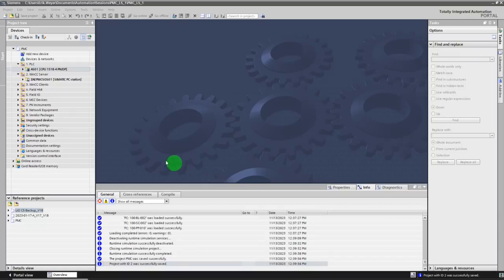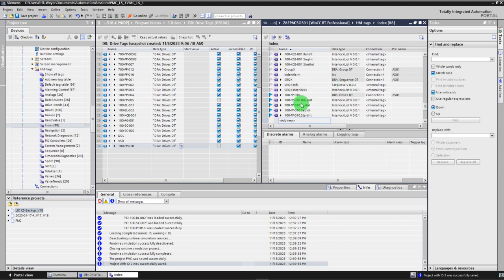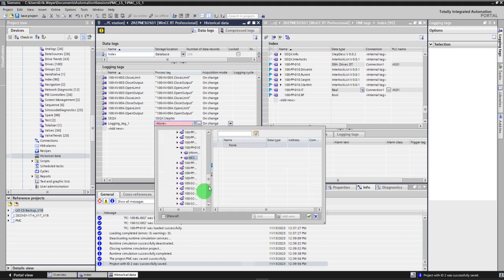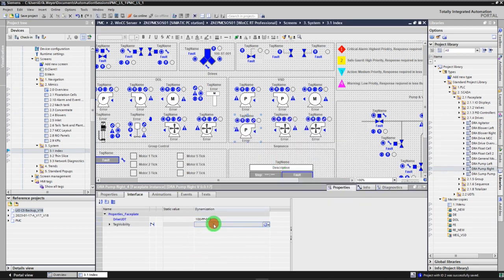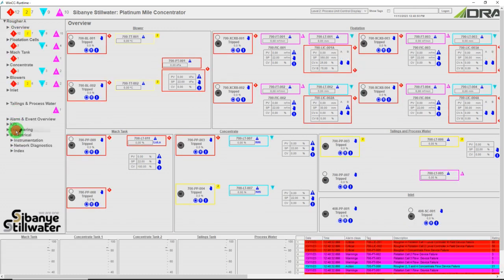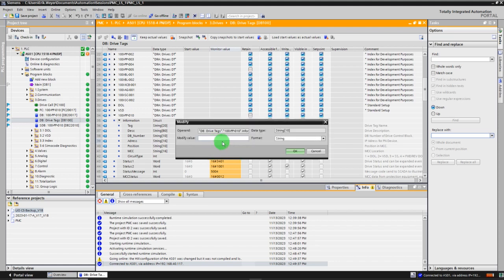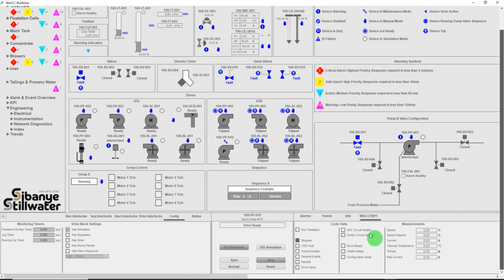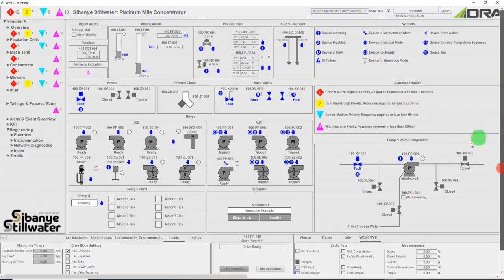DRA PMC Drives Part 5 - SCADA Interface